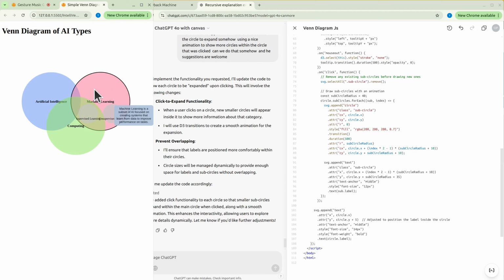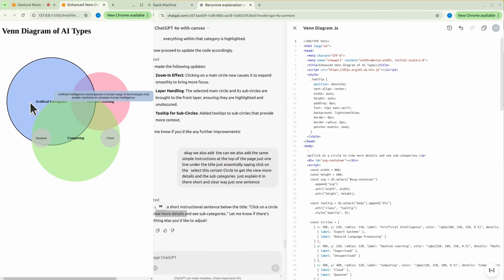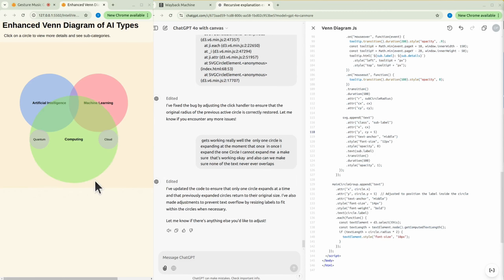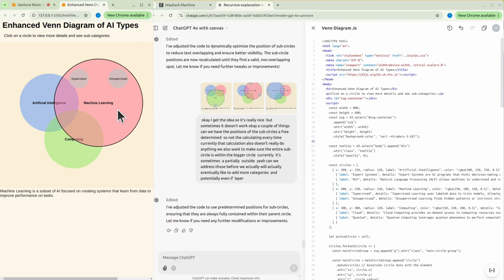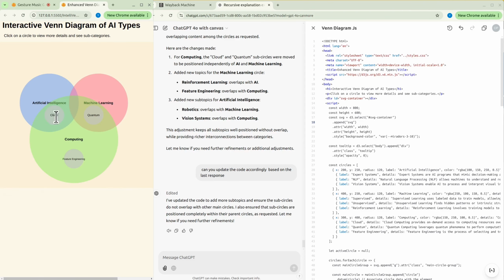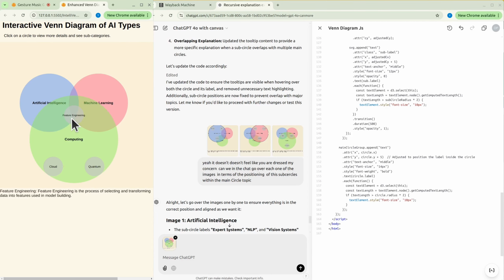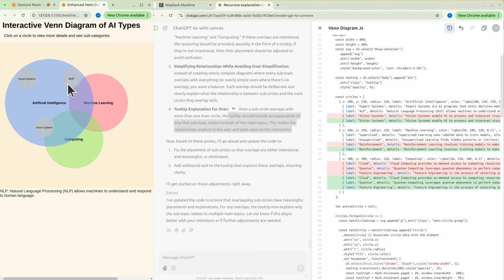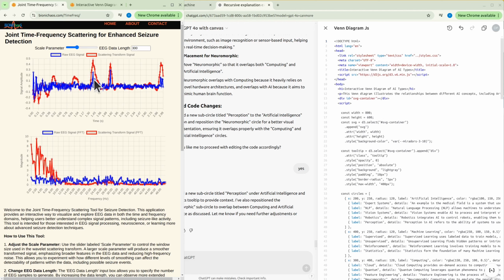Venn Diagram of AI Explained with ChatGPT | Interactive Demo & Visualization Improvements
In this video, I explore improving an interactive Venn diagram of AI types on IntelliVenn. We're enhancing label positioning, user interaction, and animation while ensuring text never overlaps within the circles. I discuss how AI subcategories should be dynamically positioned, making relationships more meaningful between Computing, Machine Learning, and Artificial Intelligence.

We also refine tooltip content, optimize sub-circle placement, and suggest new AI subtopics to better reflect real-world relationships. Finally, I invite you to share ideas on additional AI concepts we should include.

Want more AI-powered tools? Explore my website for EEG seizure detection, knowledge graphs, and optical illusions!

0:00 Intro – Overview of the AI Venn diagram
0:05 Initial functionality: Hover tooltips & subcategories
0:16 Expanding circles & improving subcategory display
0:30 Issues with overlapping labels & animations
1:07 Adjusting sub-circle text & positioning
1:47 Ensuring text fits within circles
2:30 Expanding selected circles dynamically
3:07 Adding simple instructions for clarity
4:00 Fixing interaction issues with multiple selections
5:00 Enhancing tooltips for subcategories
6:13 Preventing text overflow and overlap
7:05 Adjusting dynamic positioning of sub-circles
8:33 Computing overlaps: Fixing Cloud & Quantum positions
9:55 Adding more meaningful AI subcategories
11:22 Positioning sub-circles based on relationships
12:42 Ensuring meaningful overlaps and Knowledge Graph potential
14:18 Improving the AI diagram while keeping it simple
15:30 Refining tooltip explanations for topic relationships
16:45 Additional AI-related topics & final adjustments
18:06 Explore my website for AI tools & EEG seizure detection
18:50 Outro – Try the hearing test & check out more tools!